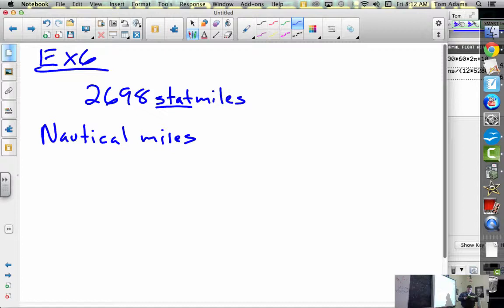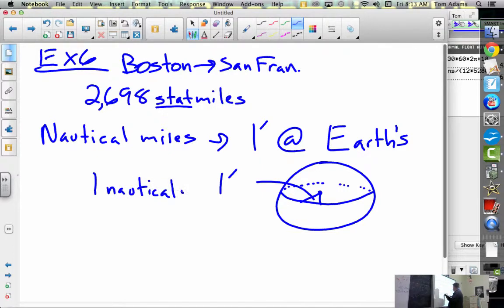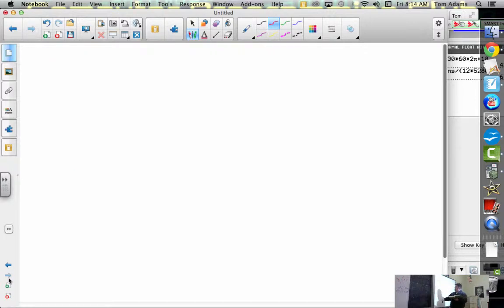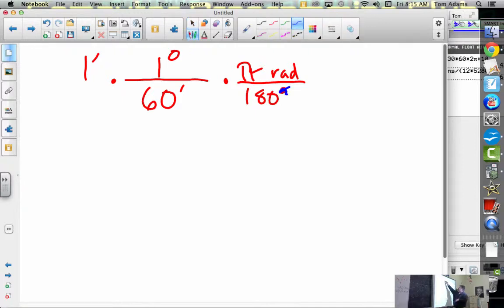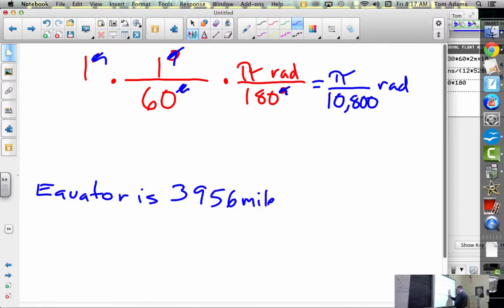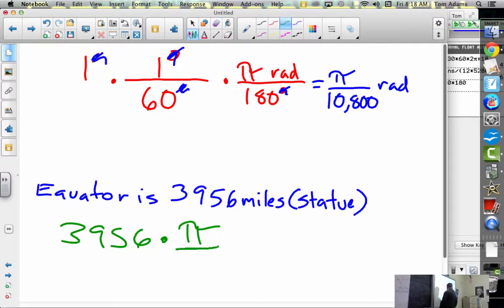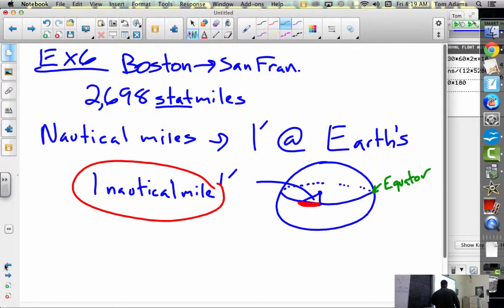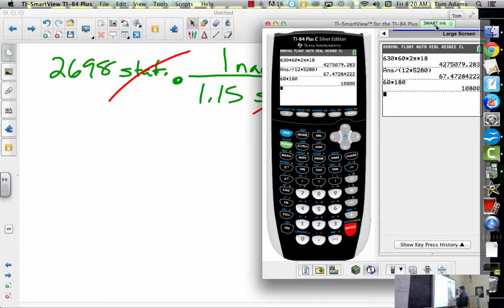Precalculus 4.1 Angles and Measures Example 6